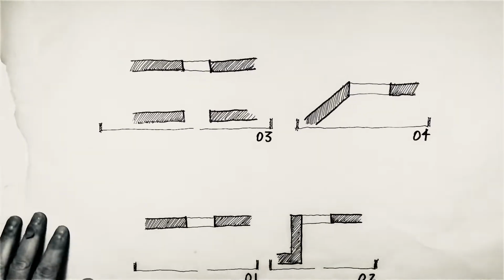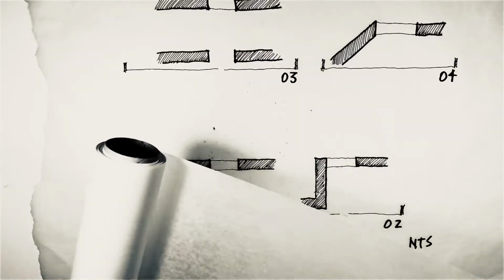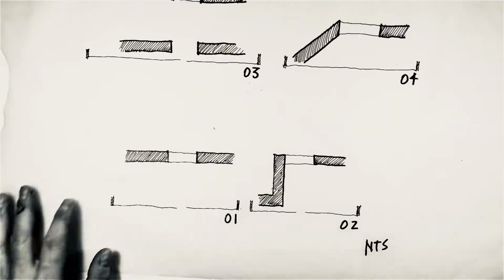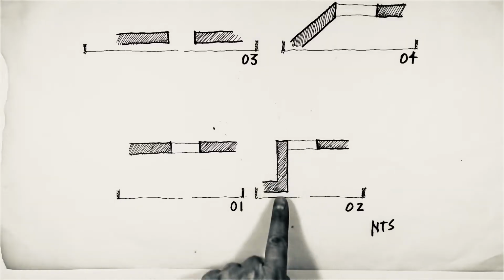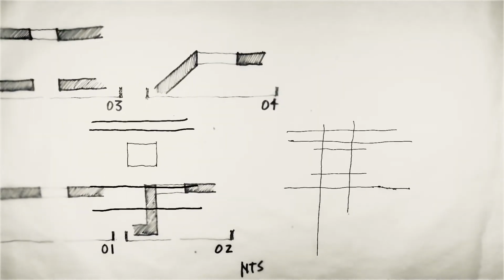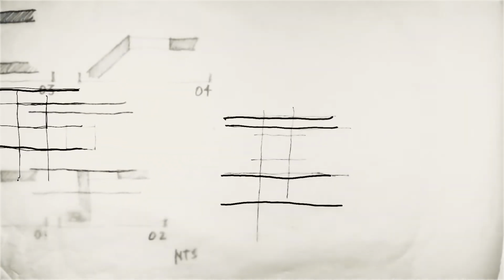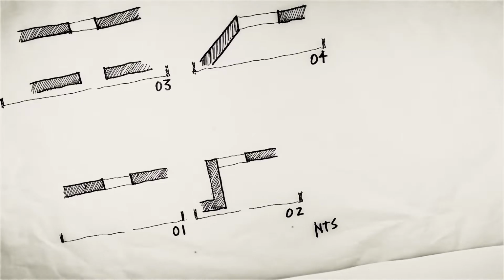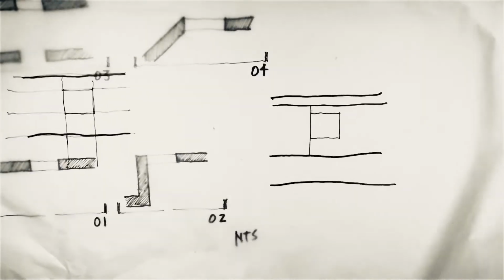19 Review: Window Jambs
AUS DES112 First Year Drawing Studio Tutorial

The Coronavirus Tapes: These video tutorials were made quickly and roughly when in-class education was suddenly suspended and replaced with online learning in response to the 2020 COVID-19 coronavirus pandemic. There are errors and mistakes.